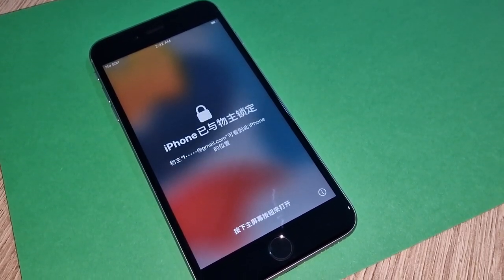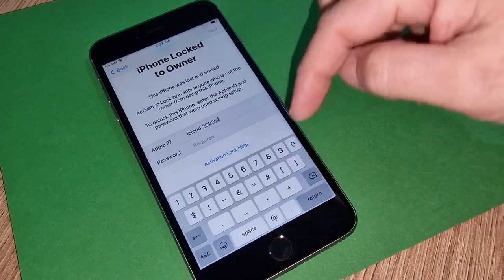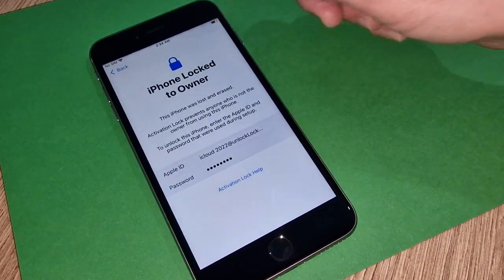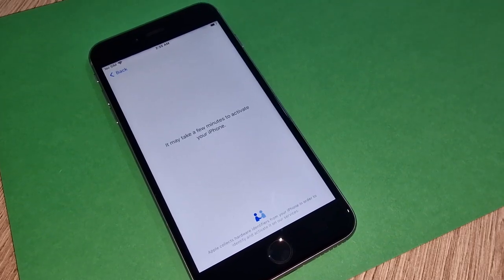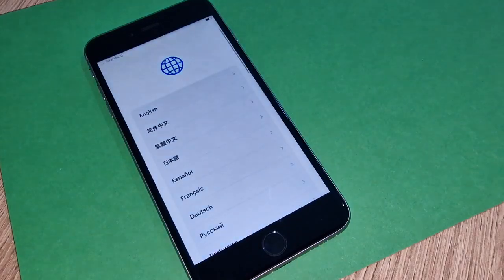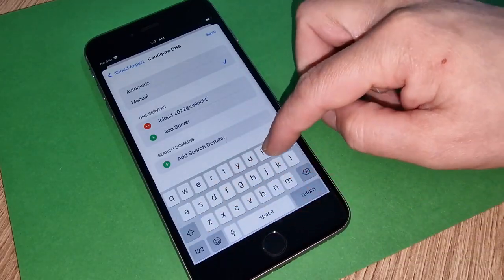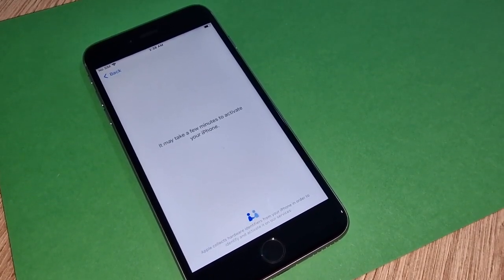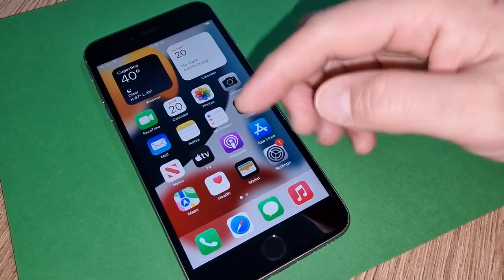iOS 18.2 iCloud Unlock for Any iPhone with Forgotten Apple ID and Password January 2025✔️